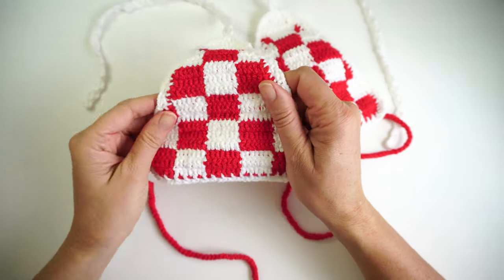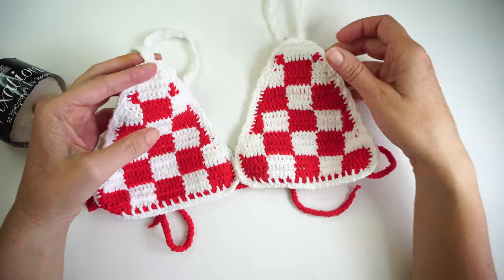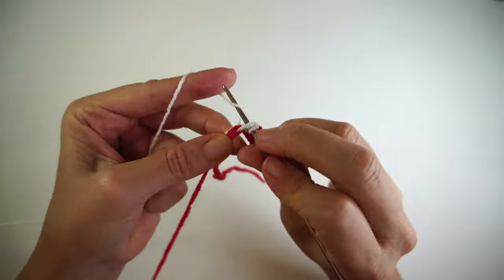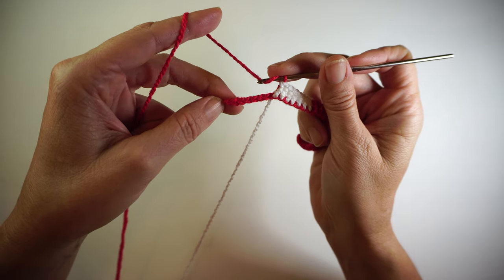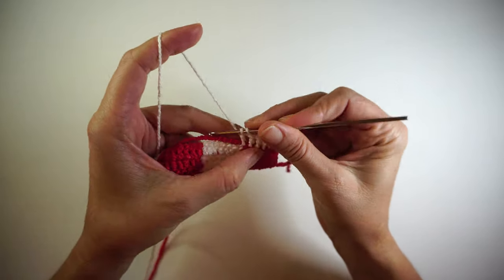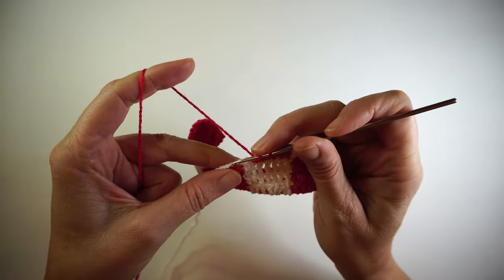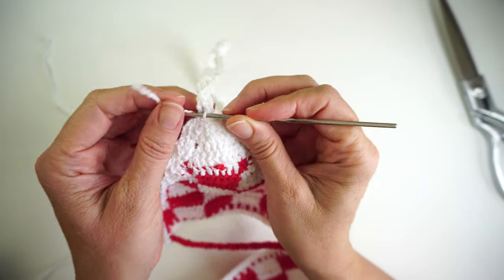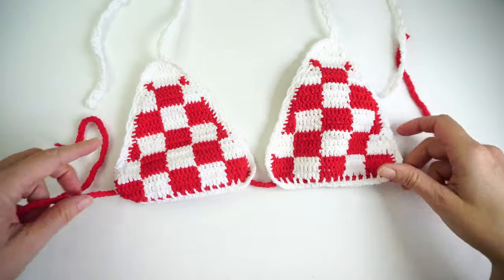CROCHET CHECKERED Top Tutorial ! Kylie Jenner Bikini !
Do you want to get ready for the beach and your next holidays, or simply make a gift for a special friend in only one day?
In this tutorial I will teach you the best materials and techniques to easily make this crochet top. I'm using US crochet terms. There's also instructions to make a size S or L, just adding more chains on the start.
Also learn how to crochet mosaic patterns!

0:00 - Intro
3:03 - Material needed
4:00 - Best yarn for crochet bikini mosaic
4:48 - First row crochet mosaic
7:00 - working 2 colors double crochet
35:17 - finishing crochet top edges and straps

// LINKS

Learn more about Creative Swimwear and the designer Fabi Correa! And find resources to create your own swimwear:

// MATERIAL AND CAMERA USED:

Yarn used for this pattern:
Cascade Fixation
Hooks that I like for making swimwear:
Camera I'm using to film my patterns:
Tripod I'm using to film patterns: